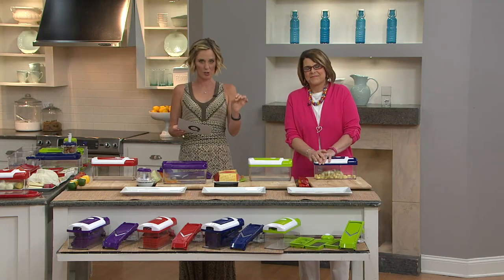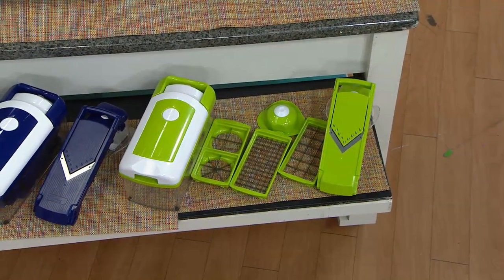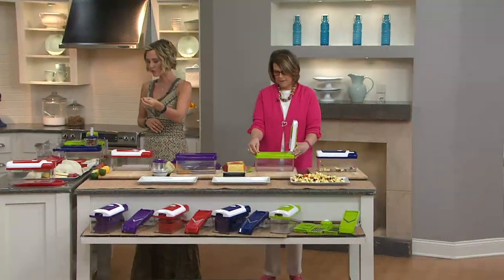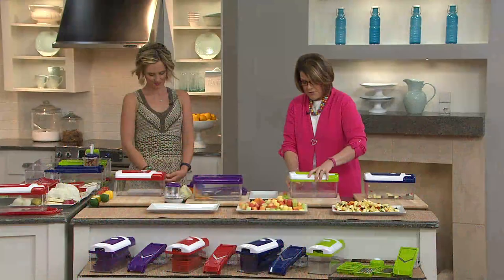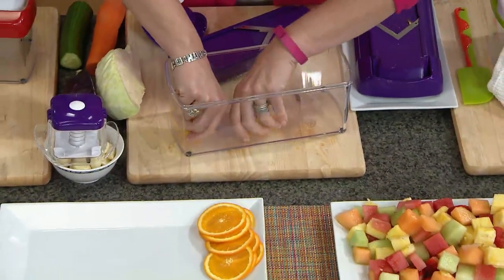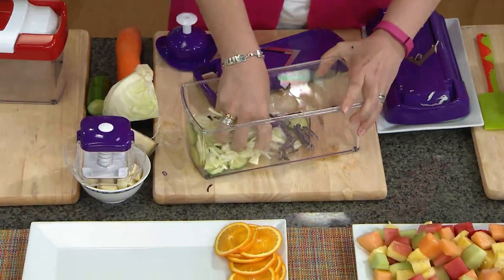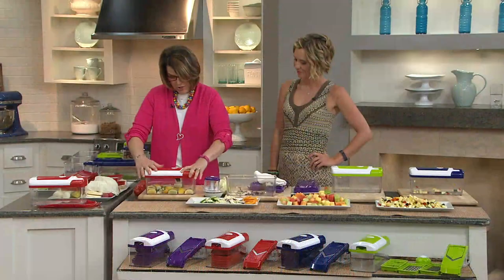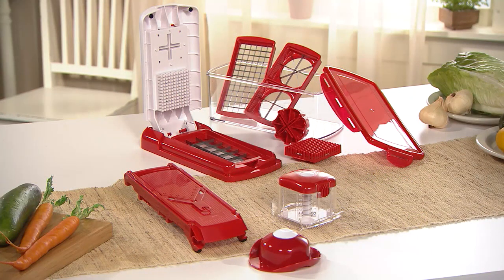Genius Nicer Dicer Fusion 10-pc 10 Cup Multi Chopper Set with Kerstin Lindquist